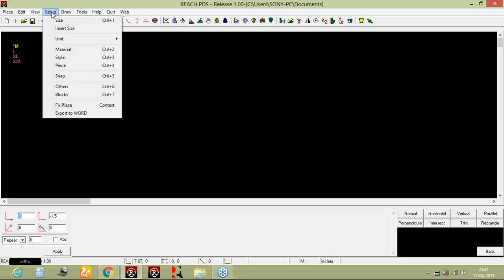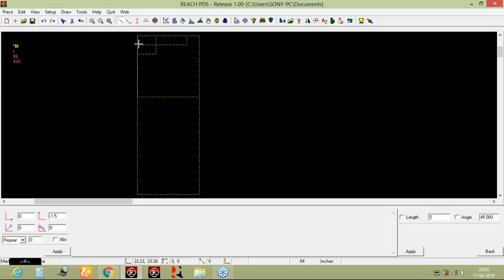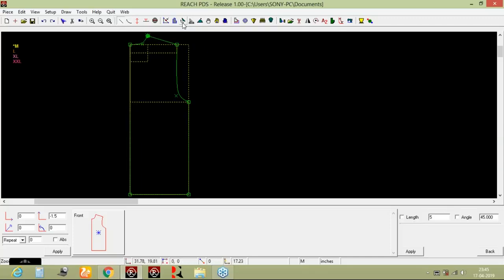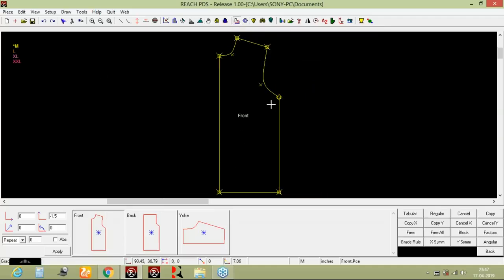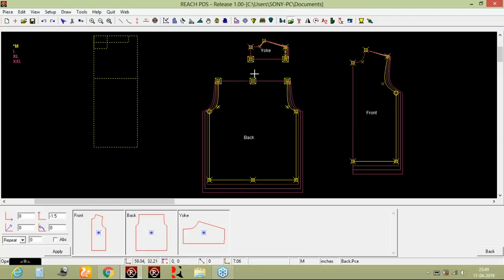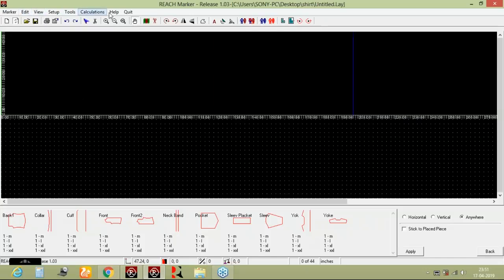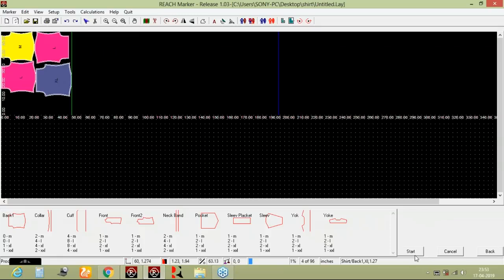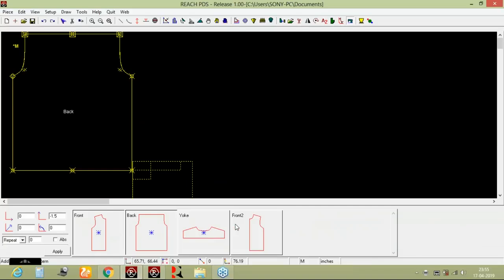Pattern Design, Grading, Marker Planning using REACH CAD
REACH PEACE SOFTWEAR